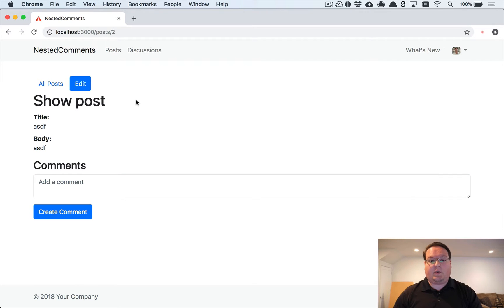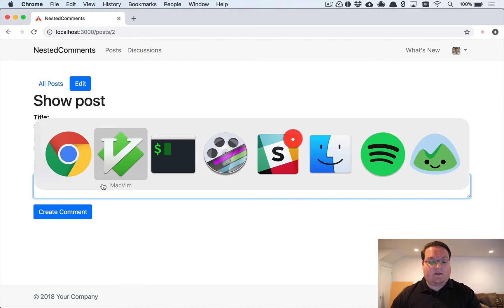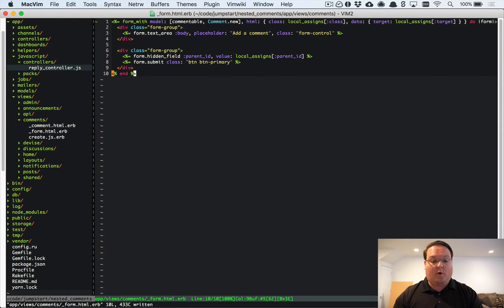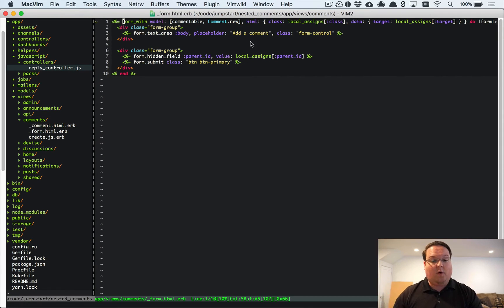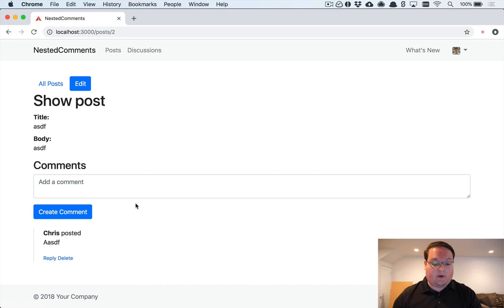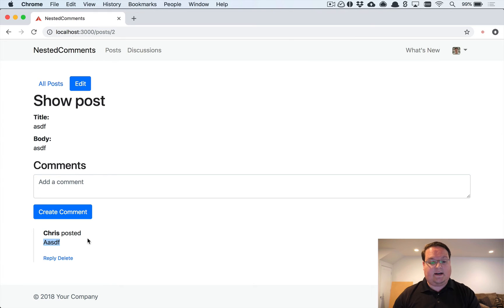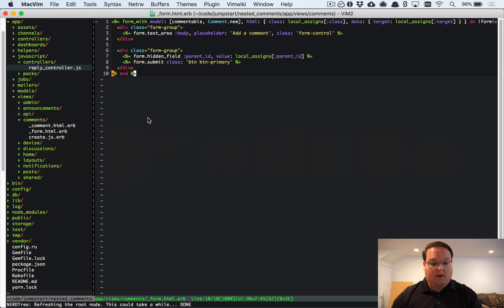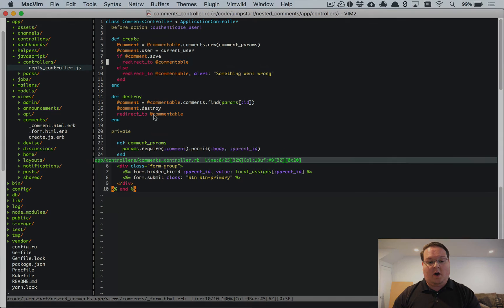AJAX Nested Comments in Rails | Preview